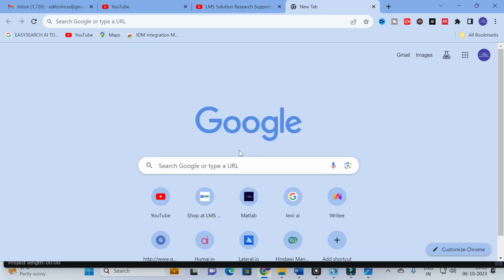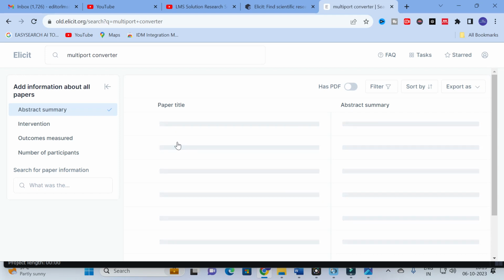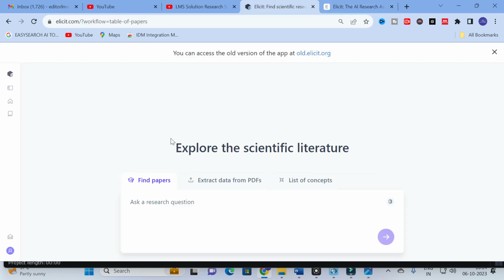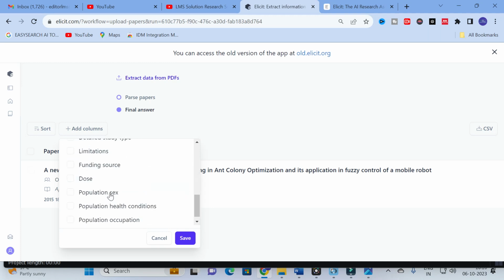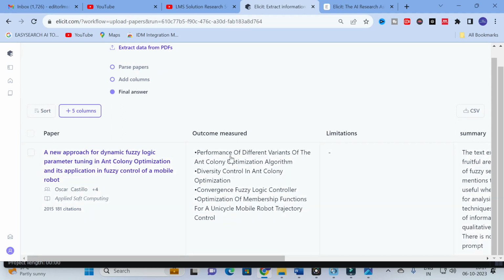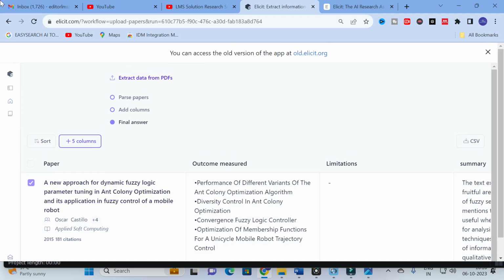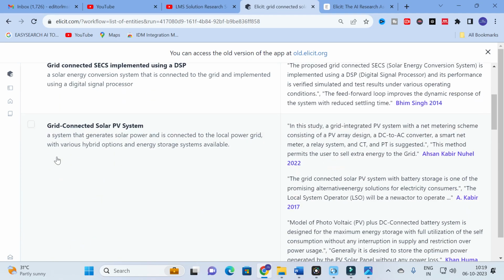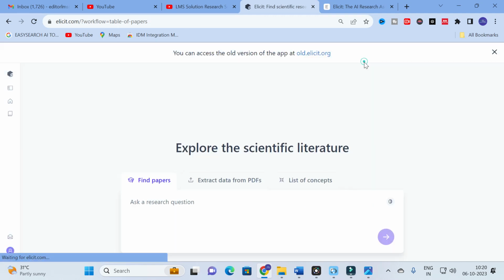AI Tool for Literature Review | New Elicit Features | Chat with PDF Option | New Elicit Tutorial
LMS AI Monthly Plan : Rs.99 / $1.2
LMS AI Quarterly Plan : Rs.199 / $2.4
LMS AI Half-Yearly Plan : Rs. 499 / $6
LMS AI Yearly Plan: Rs.999 / $12

Pricing:
1. Plagiarism checking Up to 50 pages - ₹49
2. Plagiarism checking more than 51 to 100 pages - ₹99
3. Plagiarism checking more than 101 to 150 pages - ₹149
4. Plagiarism checking more than 151 to 200 pages - ₹199
5. Plagiarism checking more than 201 to 300 pages - ₹249

Research Paper Writing using CHAT GPT & AI Tool
Registration Link for India: